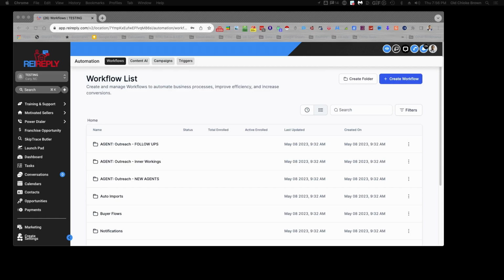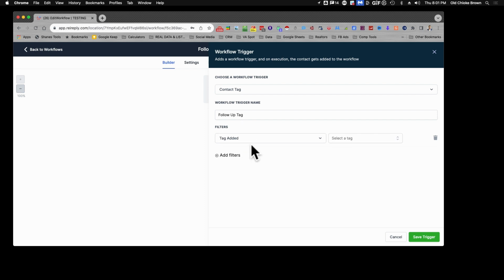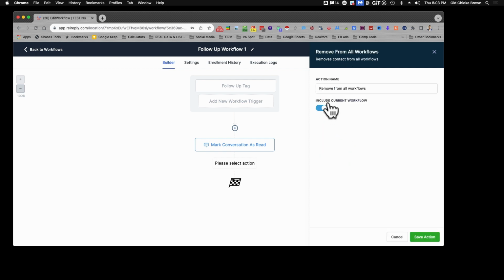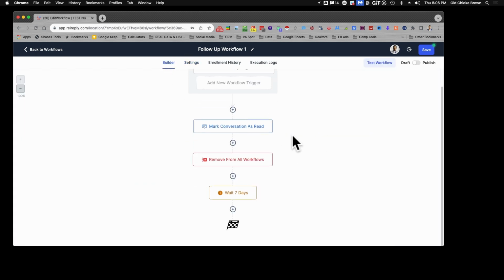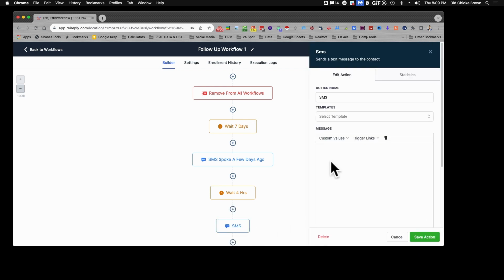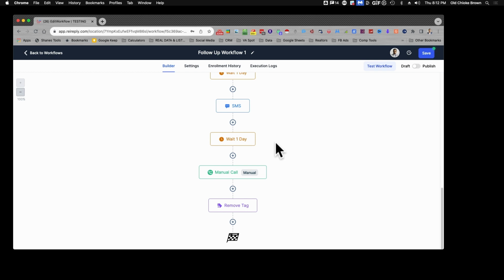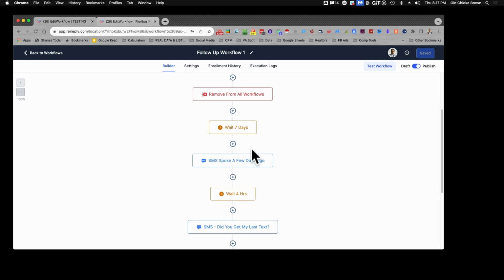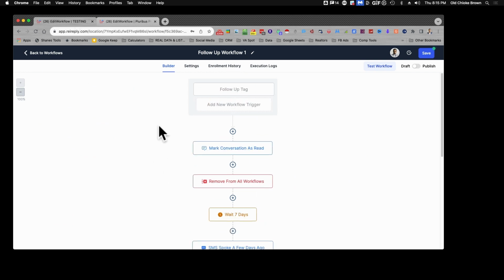Unleash REI Reply: A Step-by-Step Follow Up Workflow Tutorial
🔥 GET REI REPLY: 🔥

🔥📗🔥📗🔥 | LEARN A NEW WAY TO WHOLESALE! | 🔥📗🔥📗🔥
AGENT OUTREACH + DIRECT 2 SELLER = WEEKLY, HYPER-MOTIVATED LEADS!

An REI Reply Step-by-Step Follow-Up Workflow Tutorial.